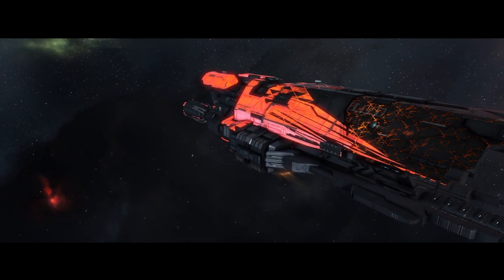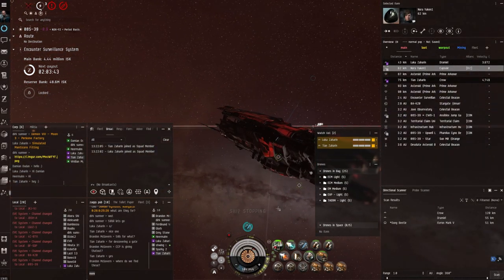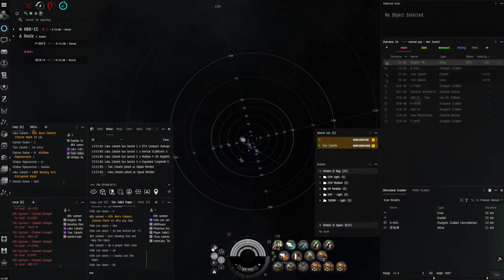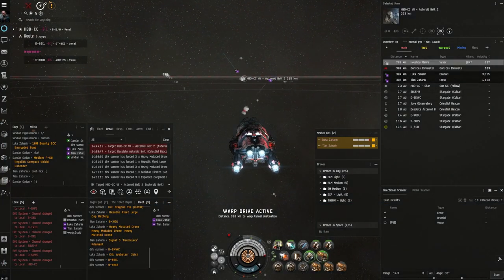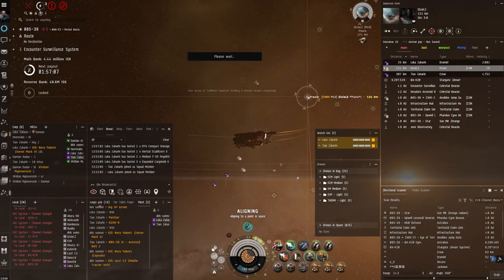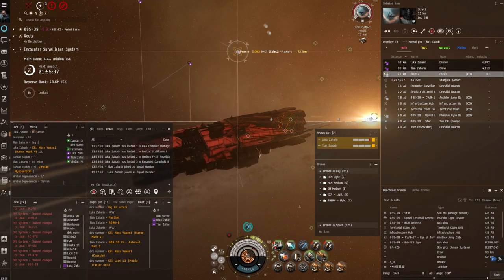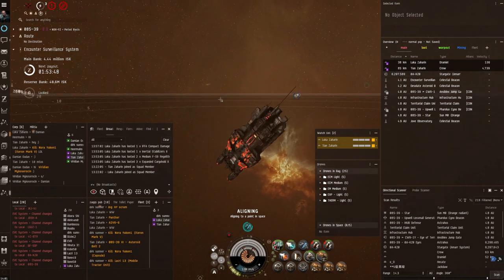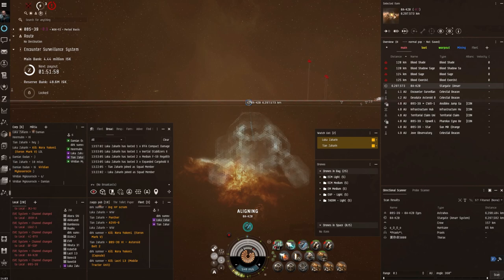Eve Online - MY FIRST PANTHER ROAM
[Panther, not zaqq]

Power Diagnostic System II
Gyrostabilizer II
Gyrostabilizer II
Gyrostabilizer II

1400mm Howitzer Artillery II
1400mm Howitzer Artillery II
Medium Energy Neutralizer II
1400mm Howitzer Artillery II
1400mm Howitzer Artillery II
CONCORD Modified Cloaking Device
1400mm Howitzer Artillery II

Large Engine Thermal Shielding II
Large Ancillary Current Router II

Vespa EC-600 x5

Quake L x690
Tremor L x180
Nanite Repair Paste x455
Domination Depleted Uranium L x480
Domination EMP L x80
Domination Fusion L x160
Domination Phased Plasma L x160
Domination Titanium Sabot L x420
Republic Fleet Phased Plasma L x100
Agency 'Overclocker' SB9 Dose IV x2
Quafe Zero Classic x2
Synth Drop Booster x6